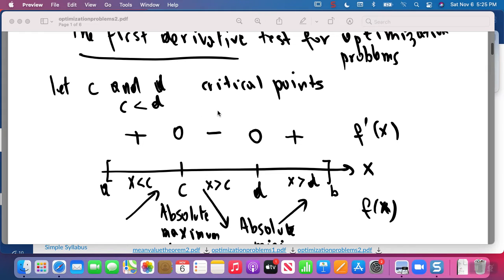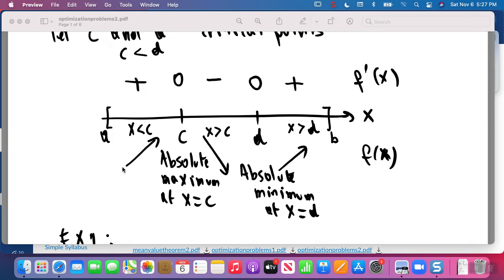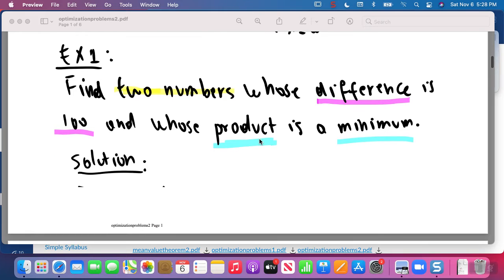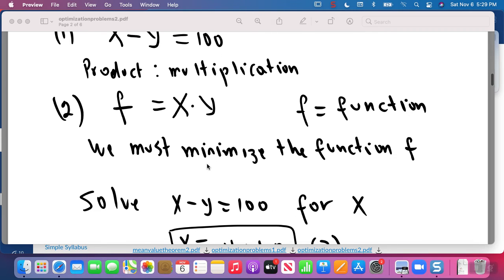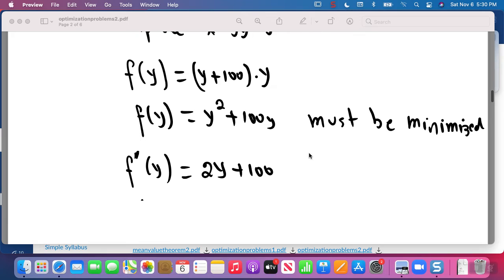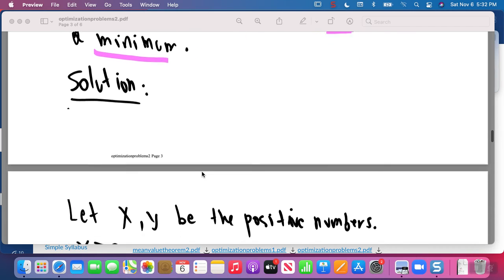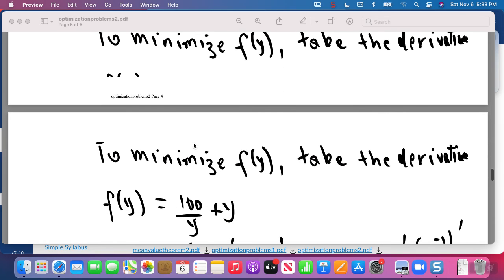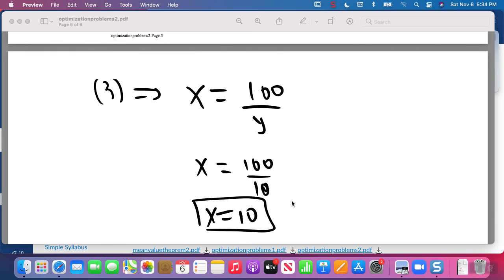Optimization Problems 2